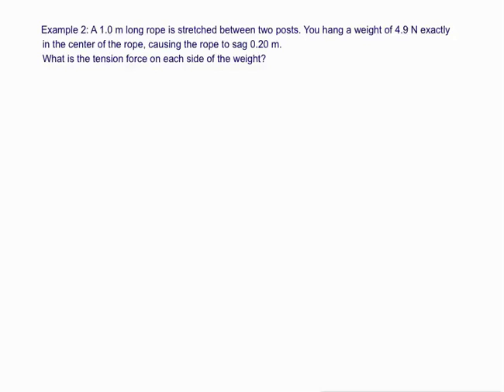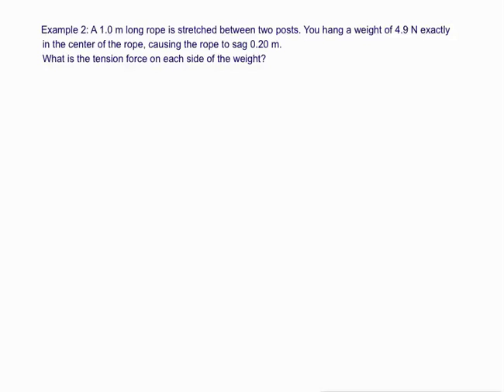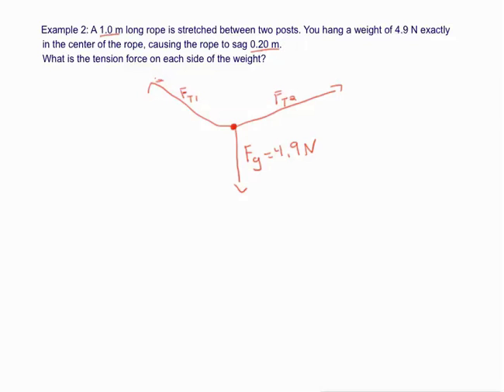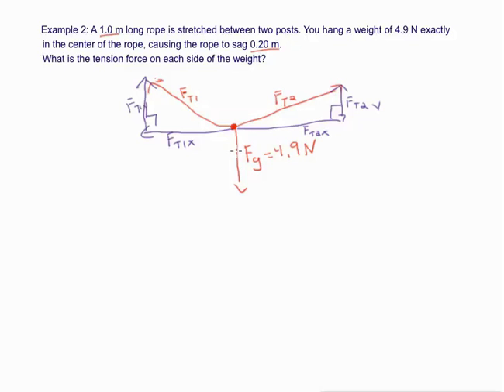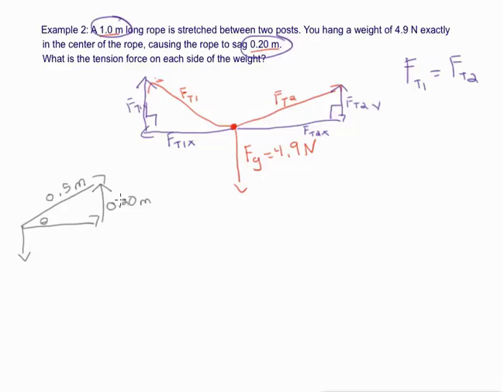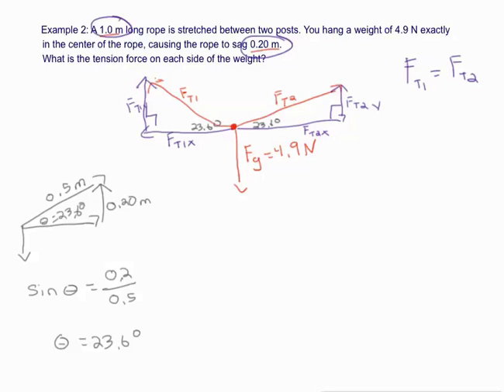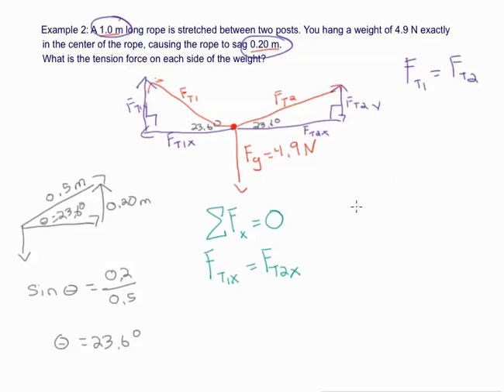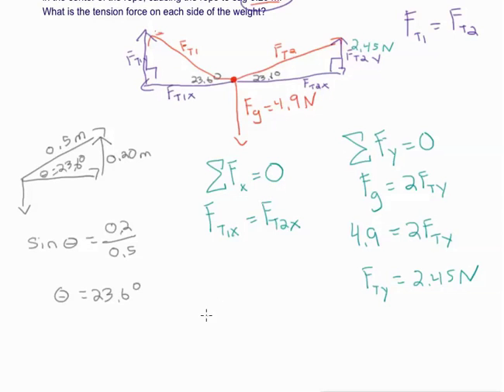7.2 Tension Force - Example 2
Mrs. Hillesheim works through the second example problem involving tension force.